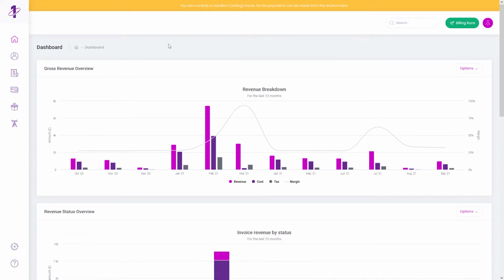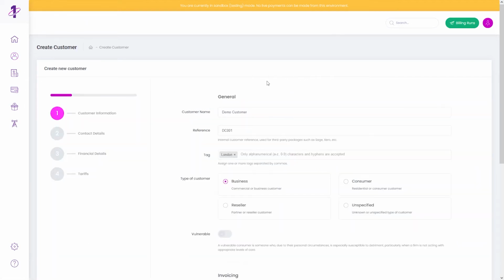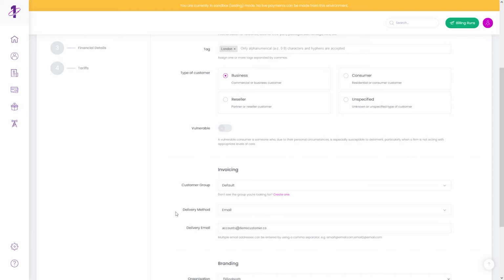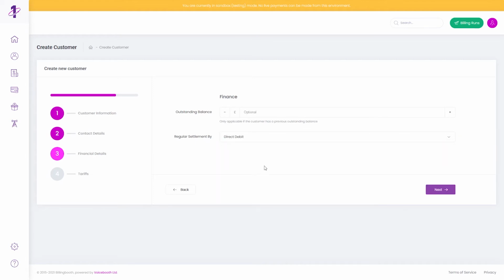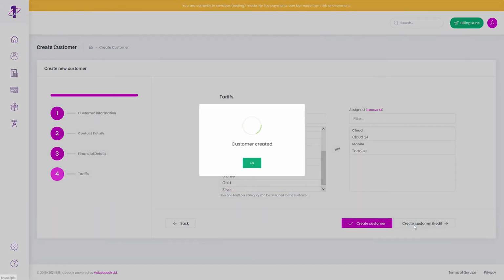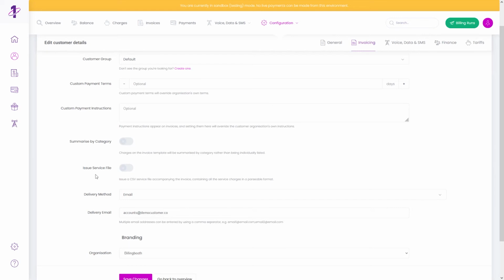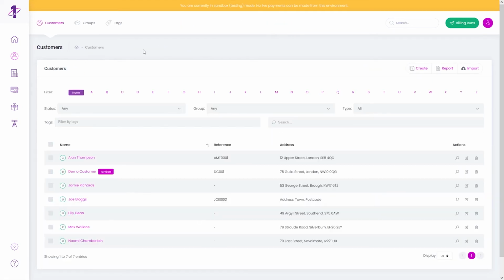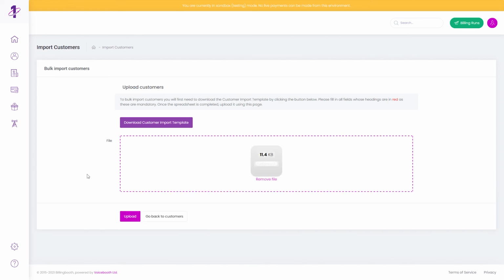Billingbooth One - Adding Customers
Welcome to this Billingbooth One tutorial which is part of our getting started series. In this video, we'll go over two ways to add your customers to the Billingbooth One platform.

CHAPTERS
0:00:00 - Adding a customer manually
0:01:11 - Step 1) Customer Information
0:02:31 - Step 2) Contact Details
0:02:46 - Step 3) Financial Details
0:03:14 - Step 4) Tariffs
0:04:08 - Edit Screen: Invoicing Tab
0:05:17 - Edit Screen: Voice, Data & SMS Tab
0:05:53 - Bulk importing customers